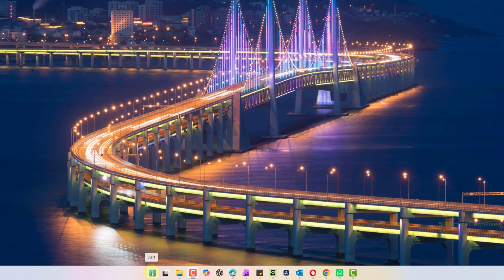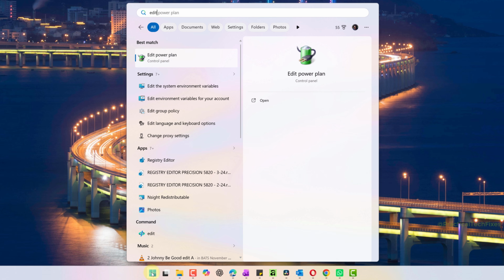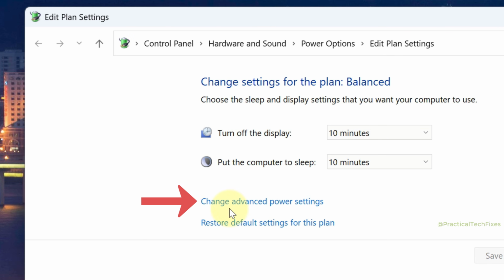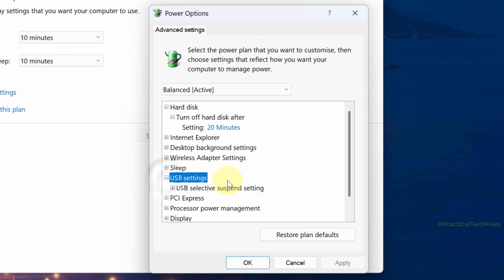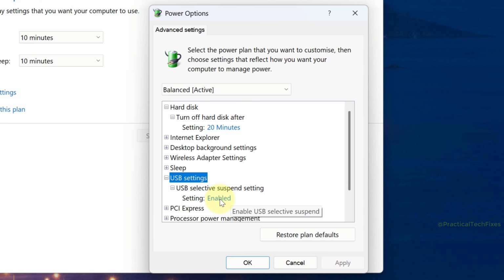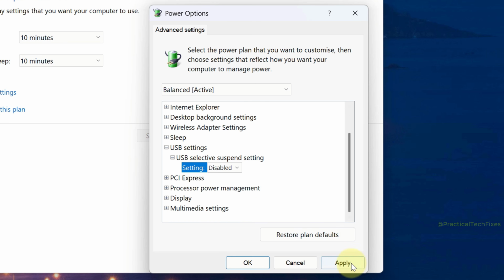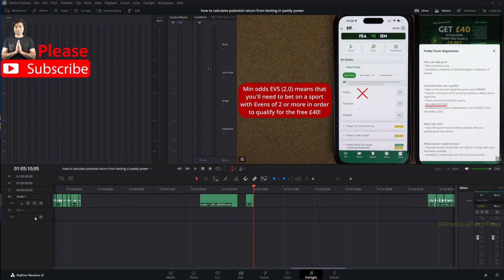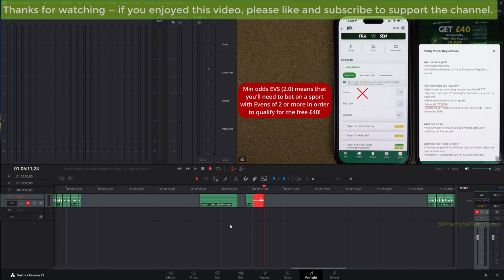Fix Microphone Not Working After Sleep in Windows 11 (DaVinci Resolve)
Is your microphone randomly cutting out or not recording in DaVinci Resolve 21 after your Windows 11 PC wakes from sleep? It's a frustrating issue caused by Windows aggressively turning off power to your USB devices to save energy. In this quick tutorial, I show you the exact steps to fix this permanently by disabling the USB Selective Suspend setting.

You'll learn how to keep your audio interface or USB mic connected at all times:
✅ Easy step-by-step fix
✅ No more restarting your PC to get sound back
✅ Works for all USB microphones and audio interfaces